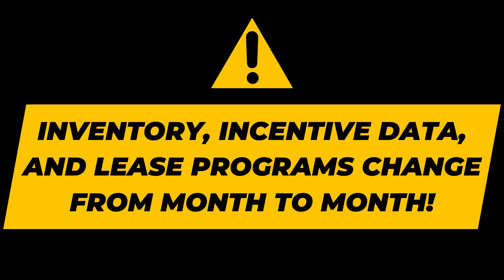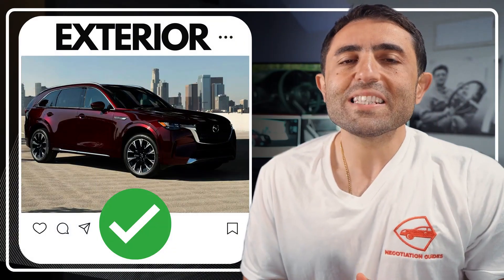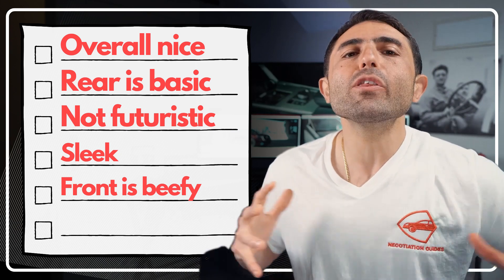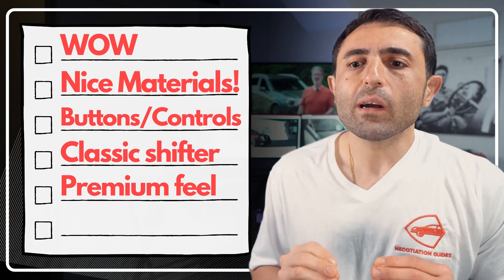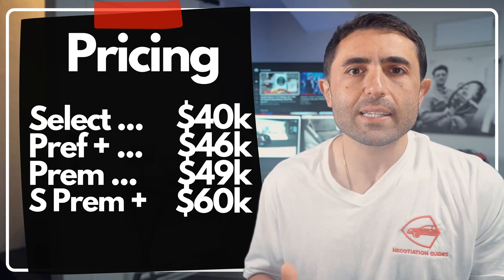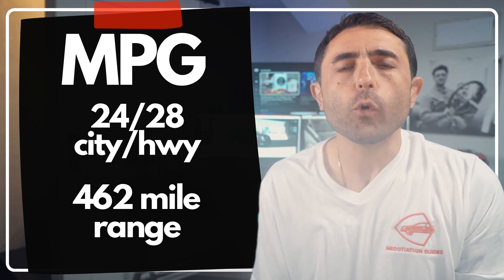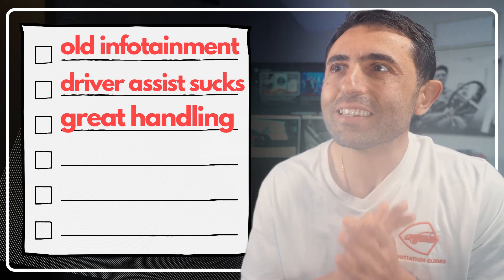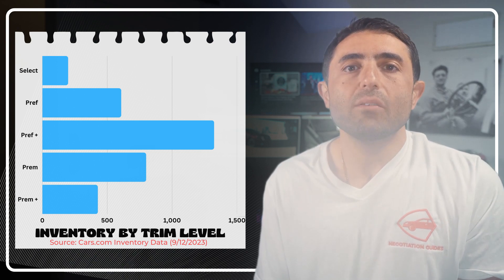What I LOVE and HATE about the New Mazda CX-90 + Negotiation Tips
🚗 Get the Best Deal on a Brand New Mazda CX-90 in 2023!

Get ready to save big and drive home in your new Brand New Mazda CX-90 , all while feeling like a savvy negotiator!

(Note: Always check with local dealerships for the most up-to-date information on pricing, promotions, and availability.)

Here's what you can expect to learn:

1️⃣ Research Like a Pro: We'll show you how to gather valuable information about the 2023 Brand New Mazda CX-90's pricing, incentives, and available options, so you'll be well-prepared before stepping into the dealership.

2️⃣ Know Your Budget: Setting a realistic budget is key. We'll help you figure out the right price range to target, considering your financial situation and the features you desire.

3️⃣ Timing is Everything: Discover the best times of the year, month, and day to negotiate, maximizing your chances of getting amazing deals and discounts.

4️⃣ Leverage Online Resources: We'll explore websites and tools that can aid your negotiation efforts, giving you the upper hand in the bargaining process.

5️⃣ Master the Art of Negotiation: Learn tried-and-true negotiation techniques to confidently navigate discussions with salespeople and secure the lowest possible price.

6️⃣ Explore Financing Options: Understanding different financing choices can help you save even more money in the long run. We'll explain various financing routes available for your new 2023 Mazda CX-90.

7️⃣ Be Ready to Walk Away: One of the most powerful tactics in negotiation is being prepared to walk away. We'll teach you how to use this technique effectively.

2023 Mazda CX-90, 2023 Mazda CX-90 price, Mazda CX-90 lease payment, Mazda CX-90 deals, lease or buy the Mazda CX-90, Mazda CX-90 incentives and specials